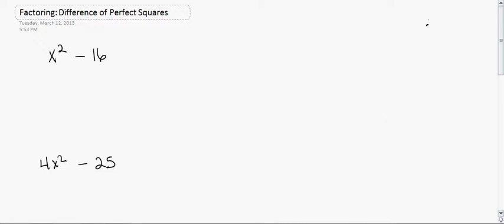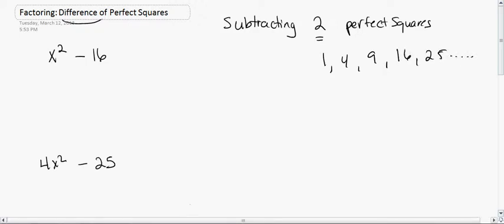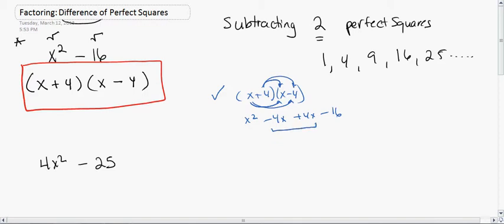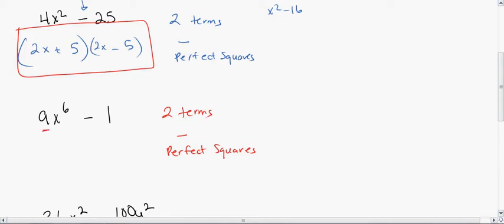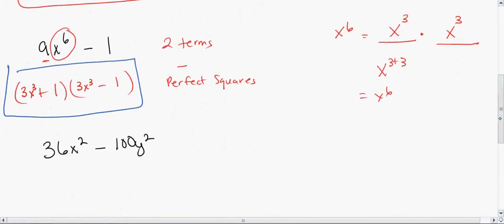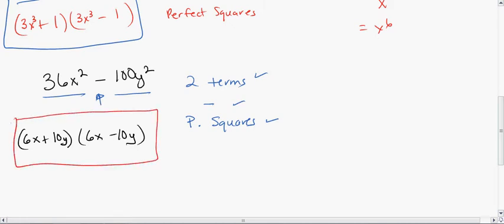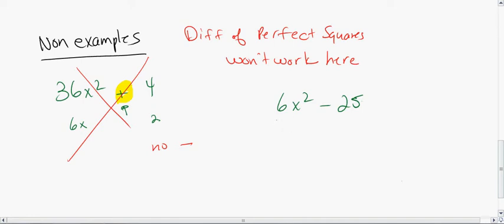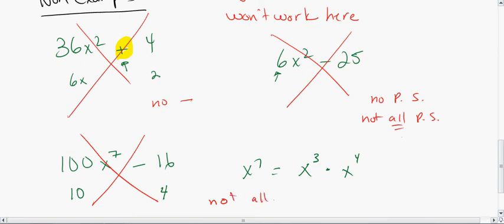Factoring using the difference of perfect squares